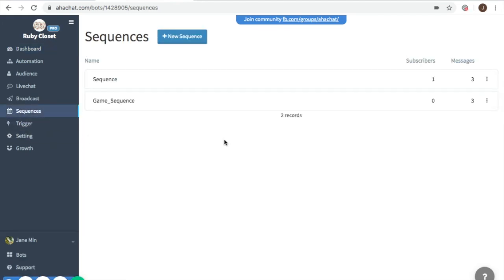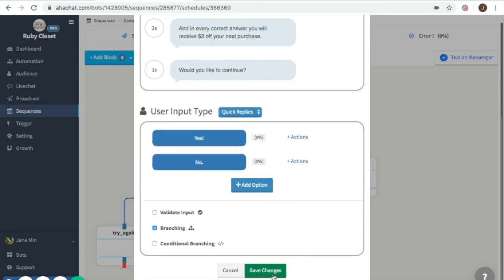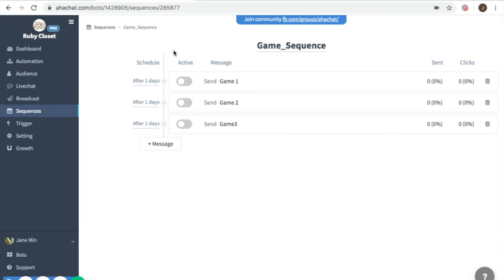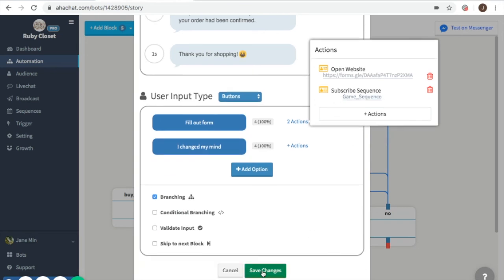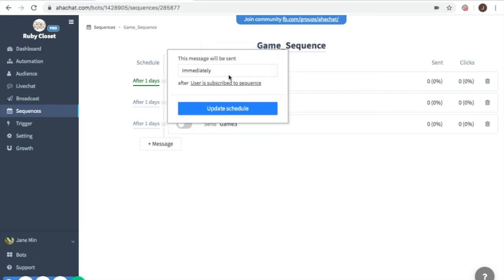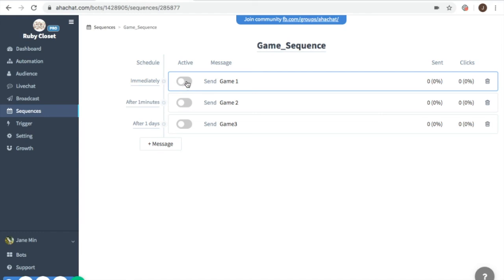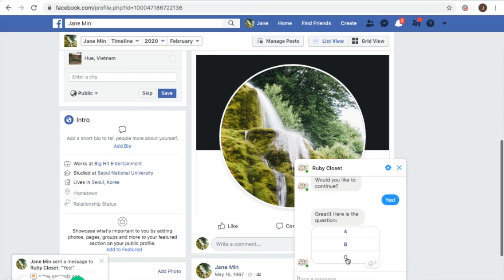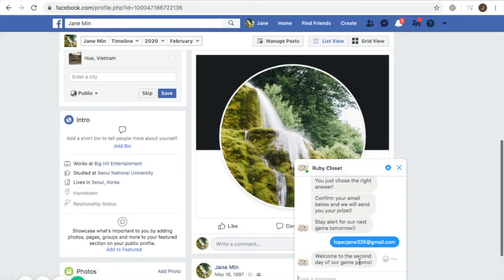Drip Sequences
In this video, you will learn the step by step use of Sequences.
Sequences are like a string or thread of messages you can send to selected users. Unlike Broadcasts, Sequences can contain many flows of messages that can be sent on different schedules.

This feature is effective especially if you want to send promo news to customers that only meet an action you had sent. Sequences can be used over and over again. You can turn it on and off depending on your sales status.

Using Ruby Closet as an example, you will learn the following:

a.) Create Sequences and how they should connect with each other.
c.) Use the schedule setting that will match the timeline of your campaign.